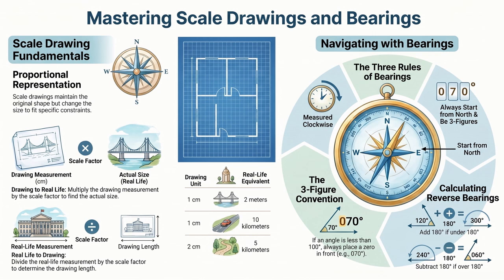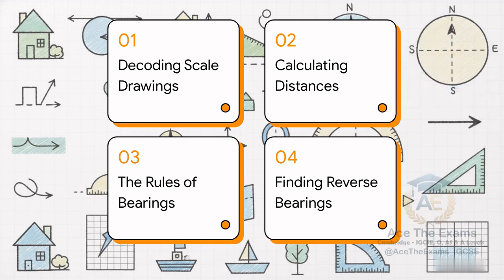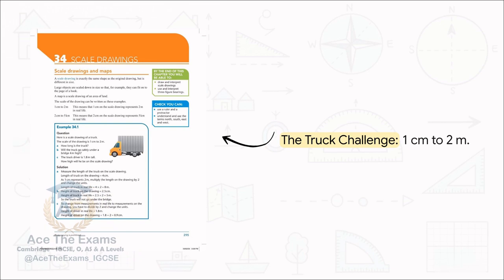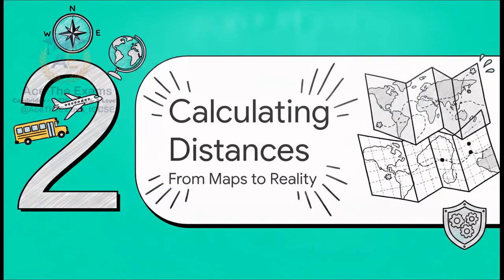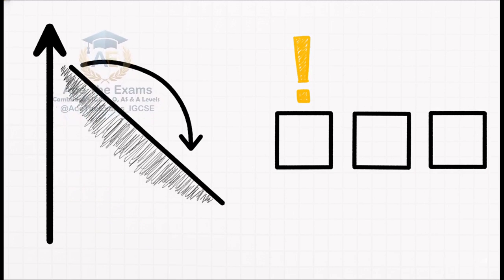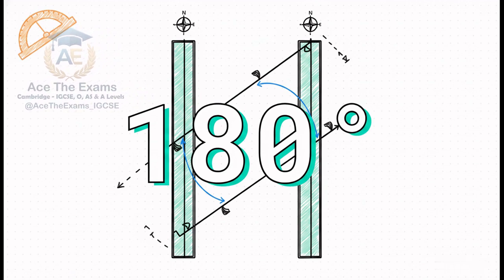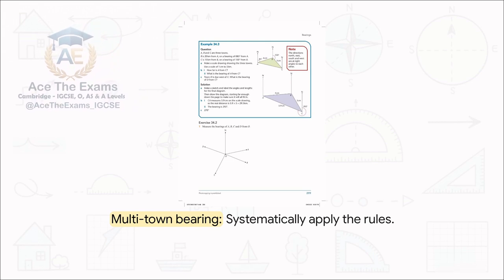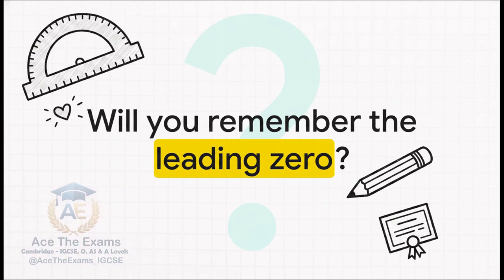Scale Drawings 7Th Grade Math | Mathematics 0580 | Ace The Exam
Scale Drawings 7Th Grade Math for Mathematics 0580. This Ace The Exam lesson explains Scale drawings using exam-focused revision, questions, past-paper practice, mark-scheme understanding and common mistakes.

Primary search query: scale drawings 7th grade math
Related searches: scale drawings, scale drawings bearings and trigonometry
Current research themes used: scale, drawings, math, grade, and, online, area, gcse, maths, learning

Use this video to revise Mathematics 0580, practise exam technique and prepare for Cambridge assessments.